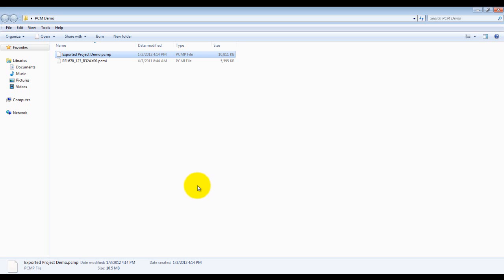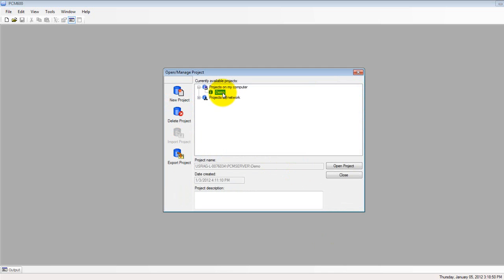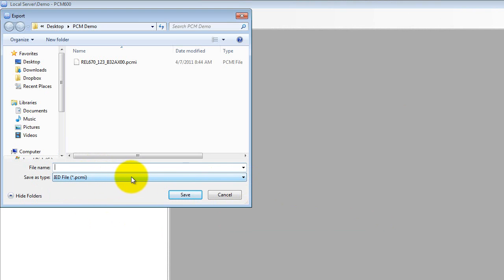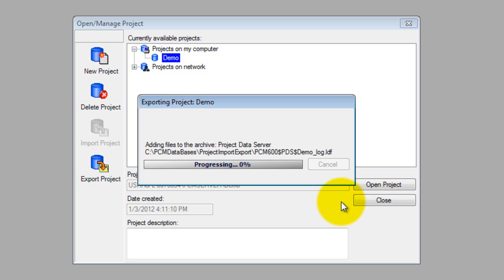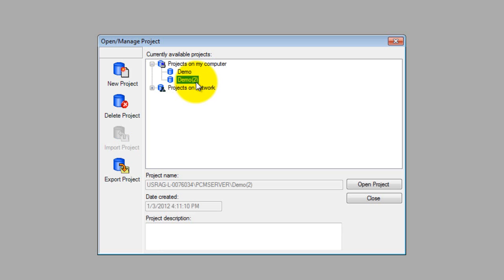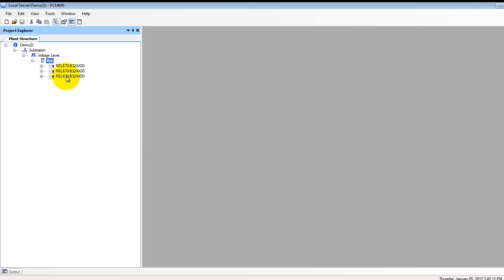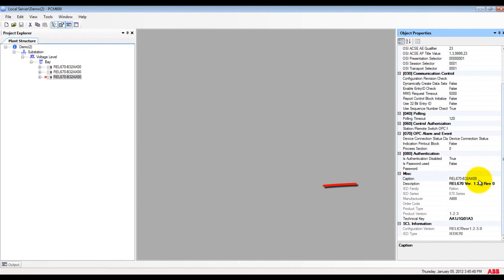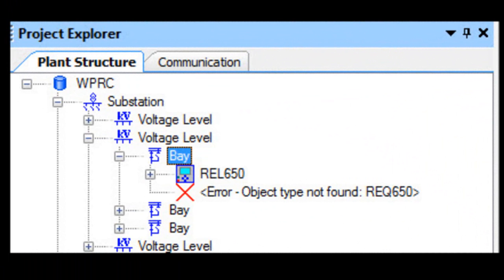PCM600 2 4 File Management